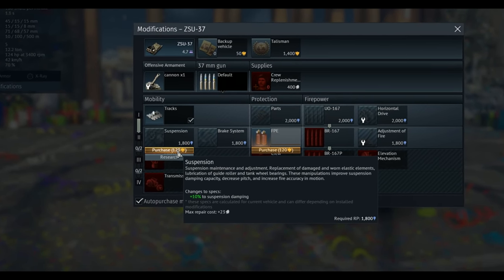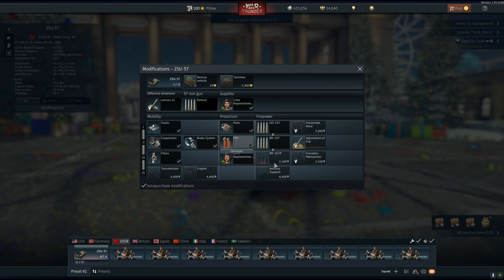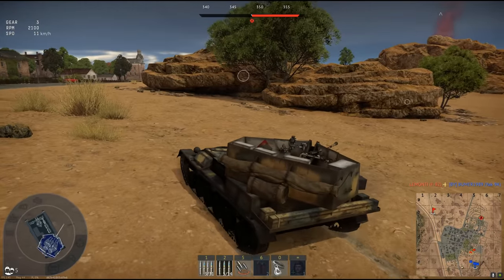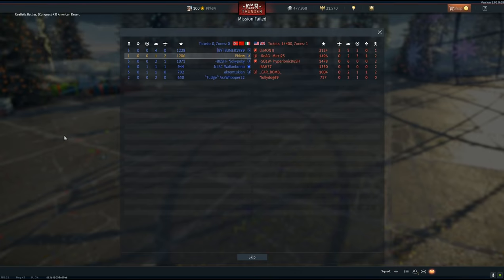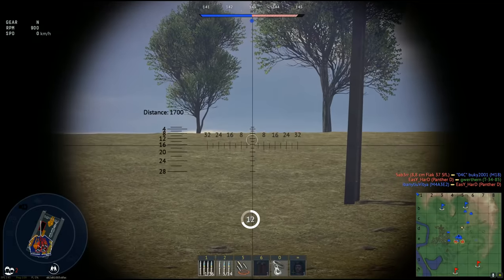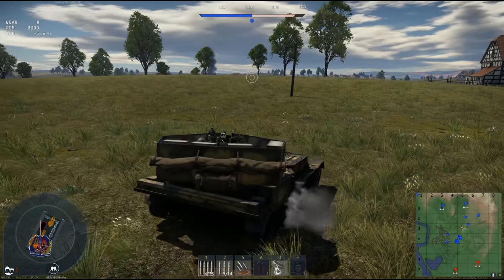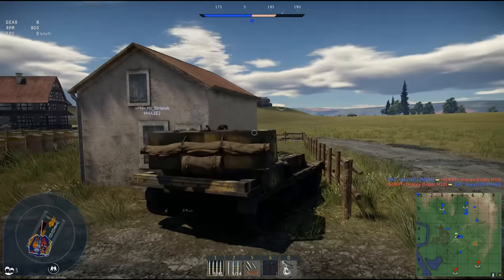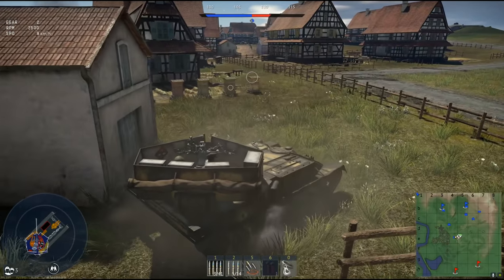RUSSIAN BIAS PROOF 1000% | ZSU-37 One Shot Plane Killer (War Thunder)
BRITISH 94mm FLAK TANK |QF 3.7 RAM (War Thunder Ground Forces)